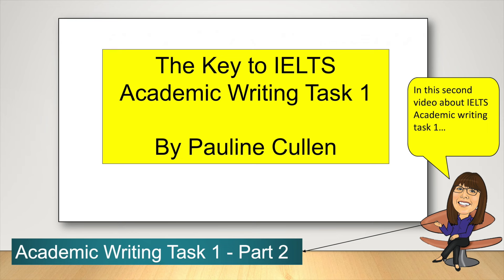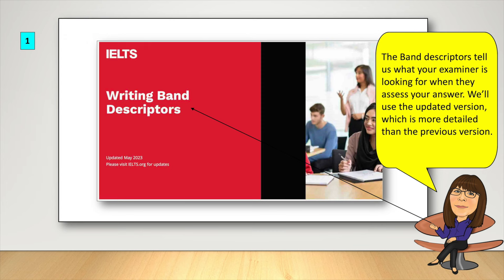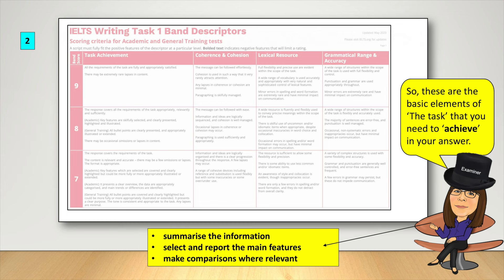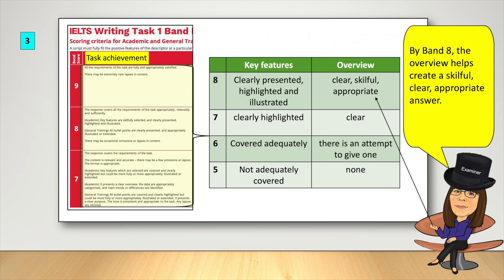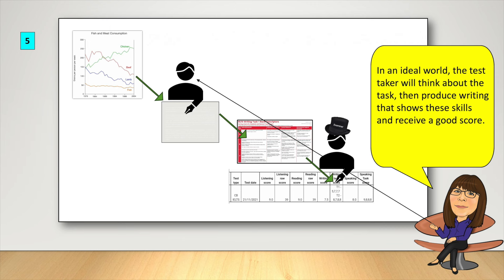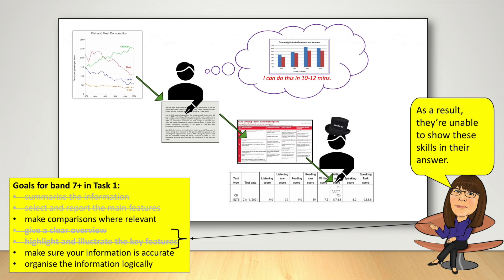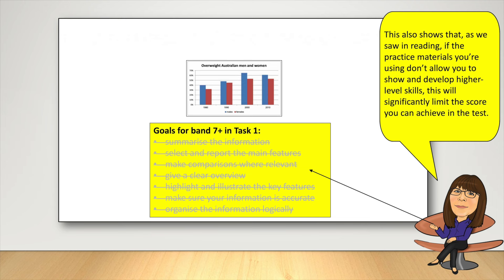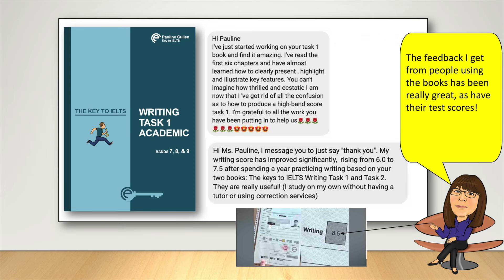The Key to IELTS Writing Task 1 part 2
In this video, we put our examiner hat on to understand how Academic Writing Task 1 is assessed. We then use this information to identify the key goals you need to work towards if you want a high score and we look at why so many people find this difficult to do. At the end of the video, you can test yourself to see if you can apply these ideas in practice. Download the worksheet below to practise and to help you stay focused on the ideas in the video.  Use the timestamps to help.

Timestamps:
00:00 - Introduction
01:05 – Ex 1 – Listen and answer the questions
01:36 – Ex 2 – Summary completion – the basic elements you need to ‘achieve’ in task 1
02:25 – Ex 3 – Table completion – important differences between the Bands
03:30 – Ex 4 – Notes completion – setting goals for Band 7 or above
04:05 – Ex 5 – Diagram completion – understanding why you may not achieve this task
06:31 – Ex 6 – Test yourself
07:17 – Testimonials for The Key to IELTS Writing Task 1